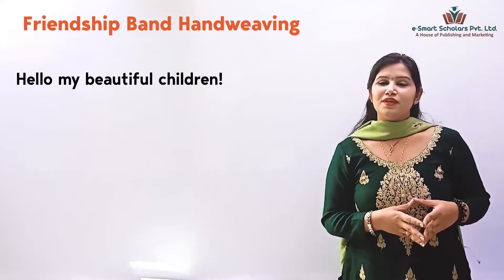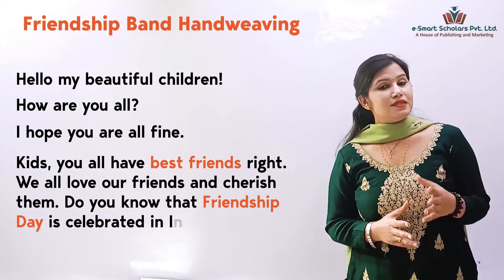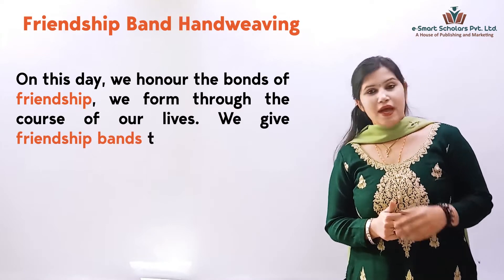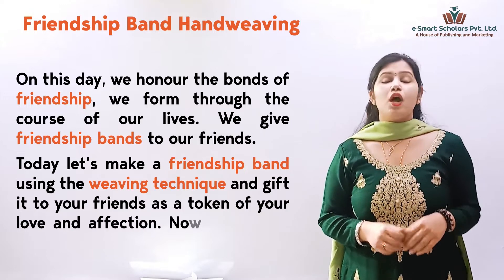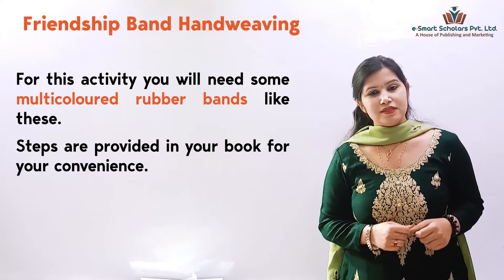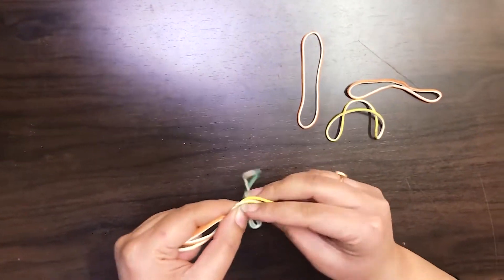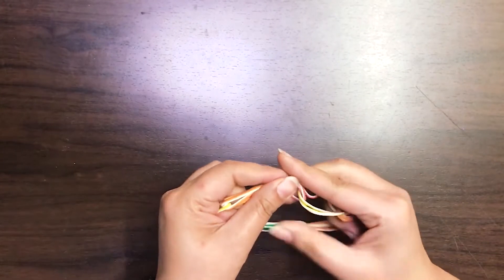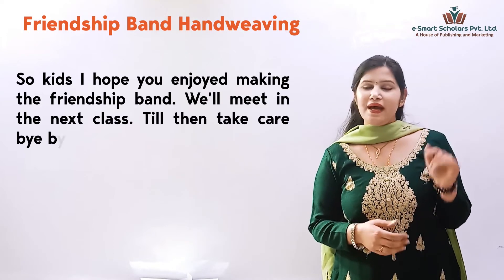Friendship Band handweaving